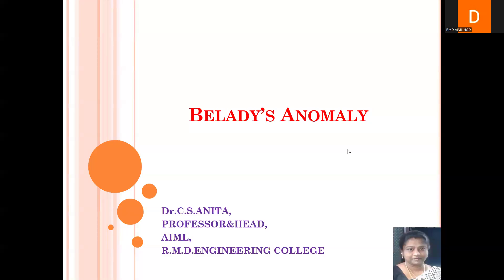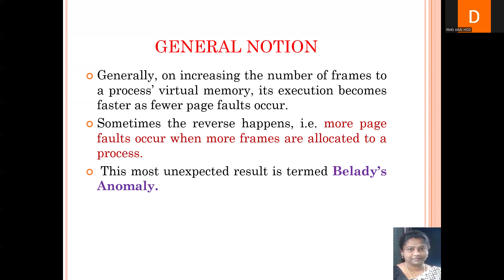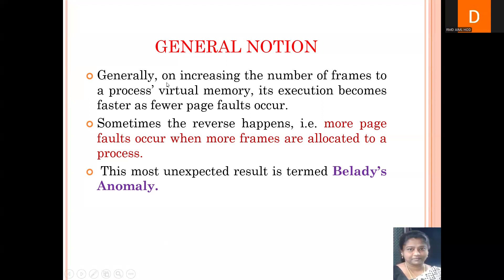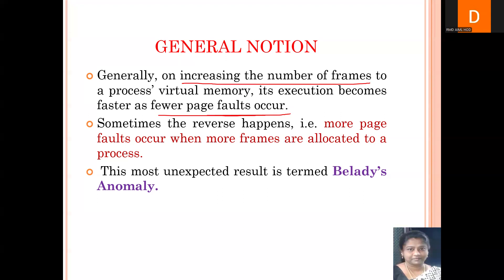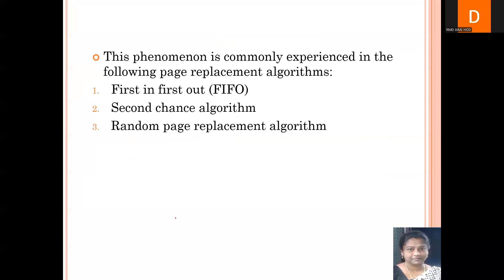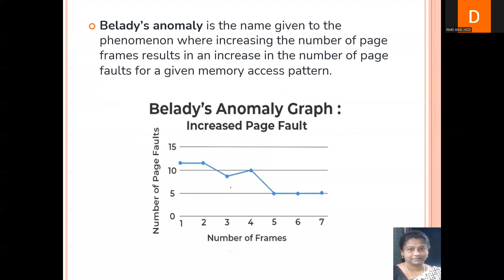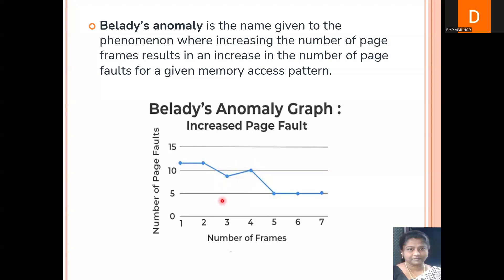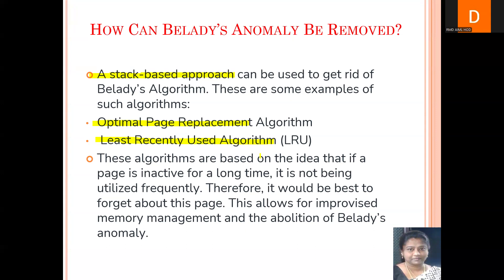BELADY'S ANOMALY- Dr.C.S.ANITA,Prof&Head, Dept. of AIML, R.M.D.ENGINEERING COLLEGE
Belady's Anomaly Explanation